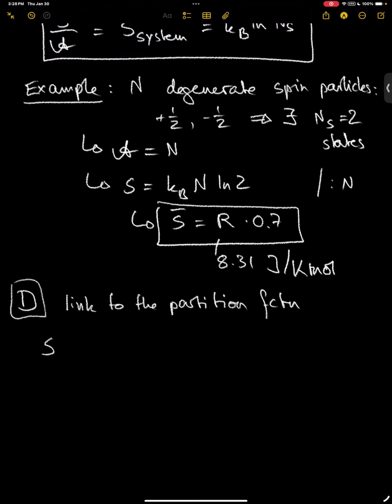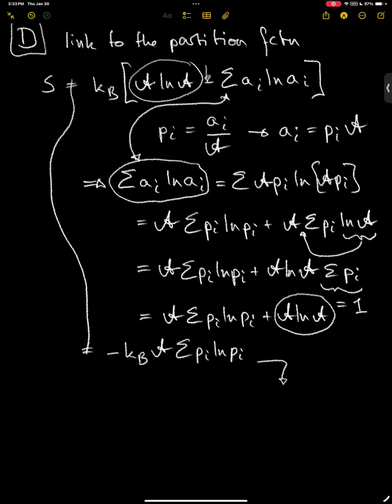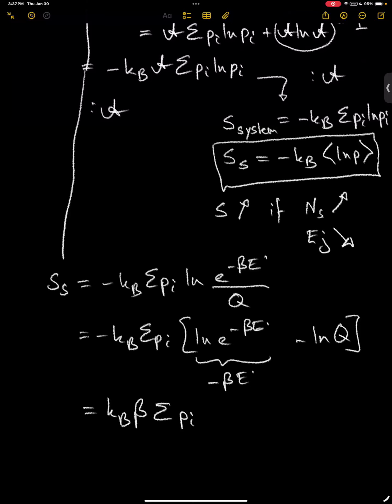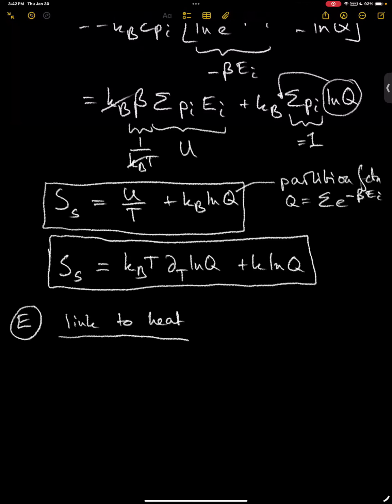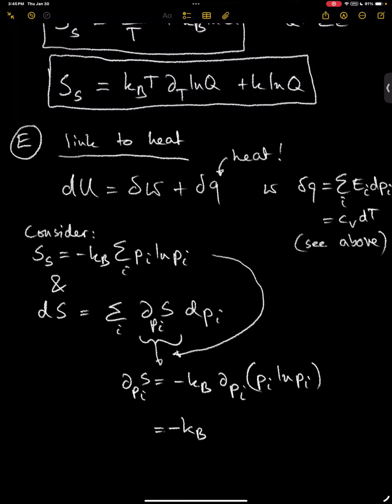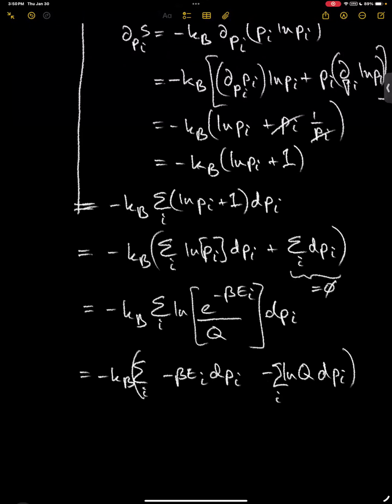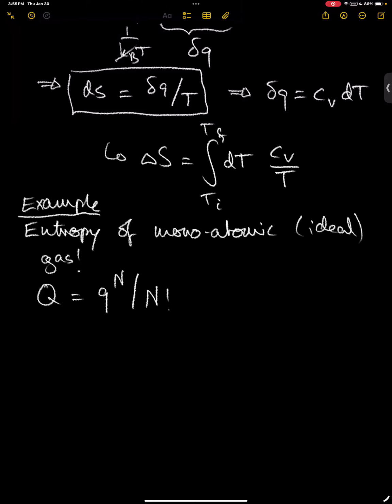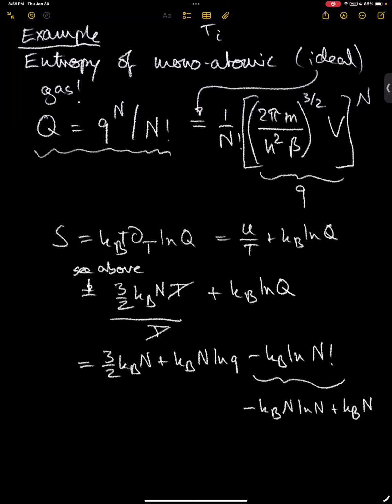Statistical Mechanics 4_2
Entropy in terms of partition function, and its link to heat